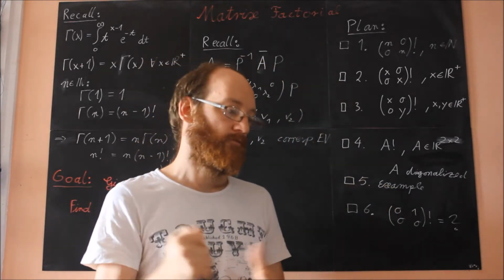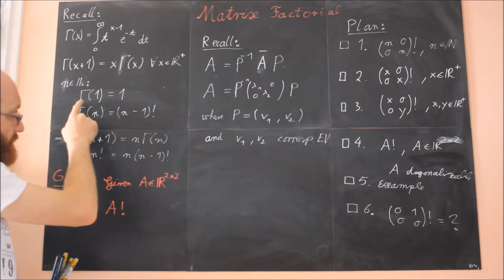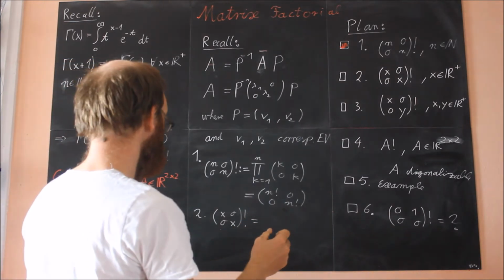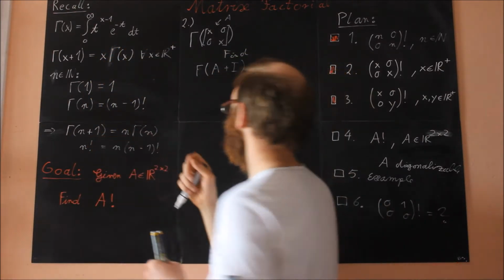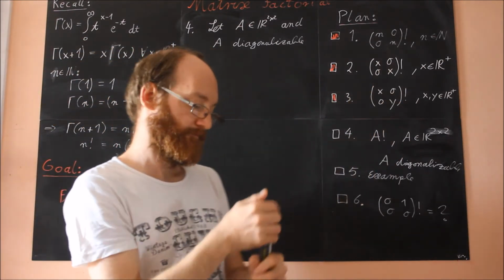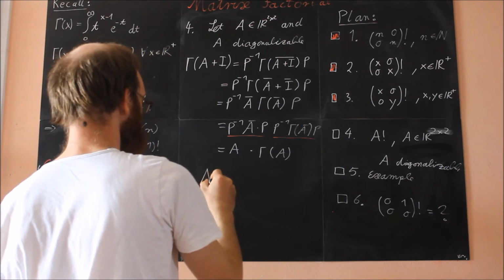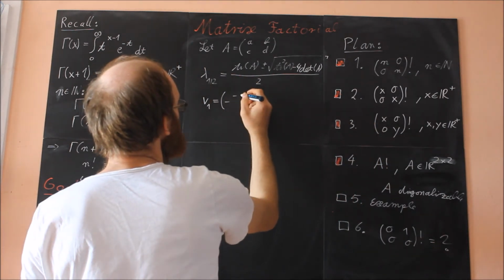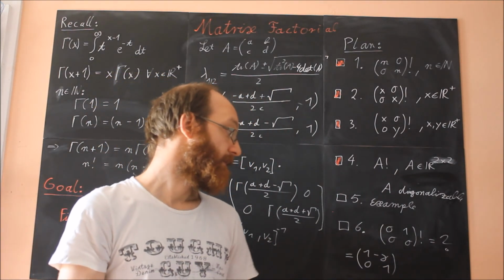Matrix factorial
Hello,

in this lesson we want to discuss how to extend the "factorial" to matrices.

We do thi step-by-step.

Found mistakes?

suggestion[at]easymathematics.de